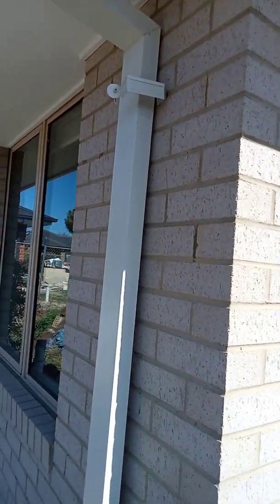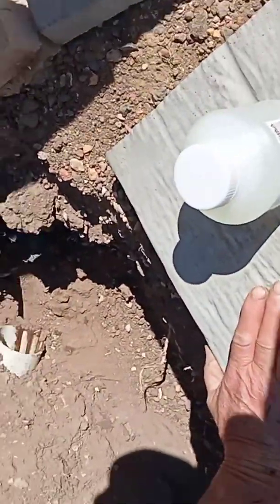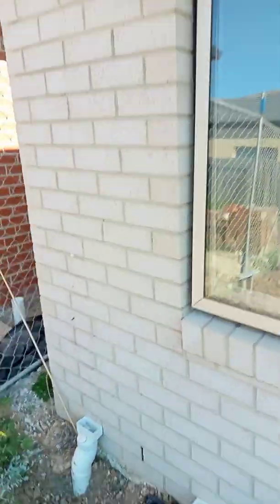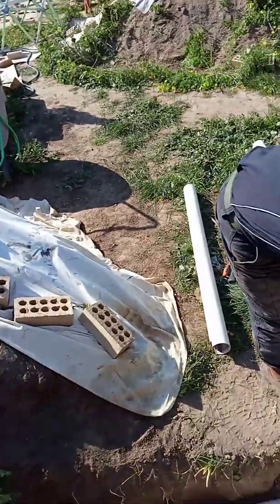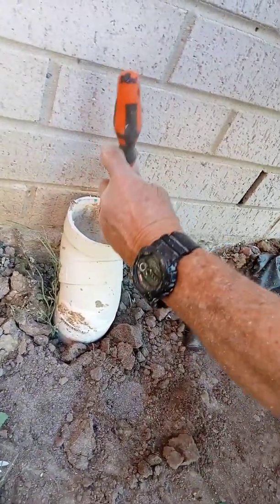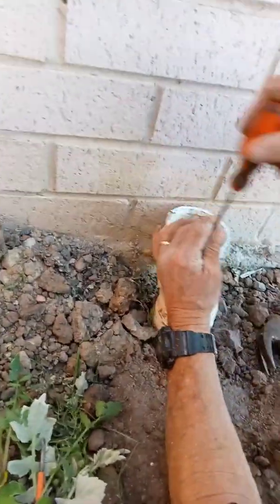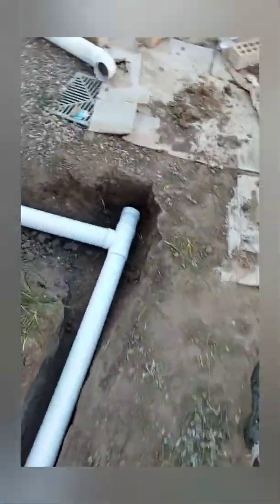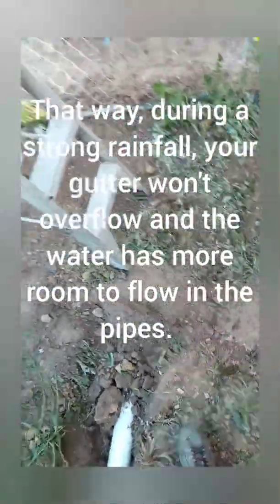How to make a sealed downpipe system (wet system) to a rainwater tank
This video shows how to make a sealed downpipe system or also called a wet system to a 2,000 litre tank using pipes with a diameter of 90mm. in this video we connect 2 downpipes to cover a roof area of approx. 70sqm.
For rainwater harvesting systems which
 cover a larger roof area or with more downpipes connected it is recommended to use 100mm diameter pipes. 100mm diameter pipes are also recommended if you connect to a larger rainwater tank because those tanks are designed to be connected to a 100mm pipe.

The sealed downpipe system in this video is designed for the rainfall in Victoria, Australia. With the given annual rainfall in Victoria and the plan to only connect 2 downpipes to a 2,000litre tank we decided to use 90mm diameter pipes.